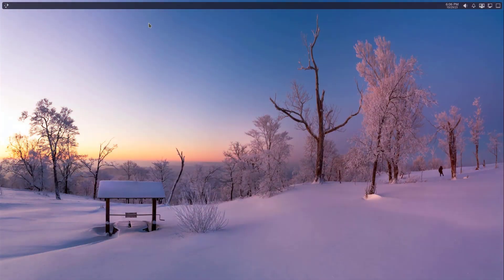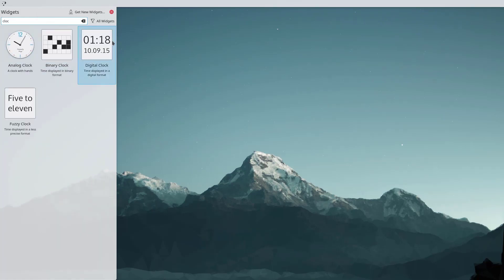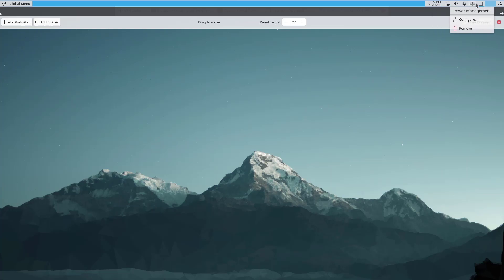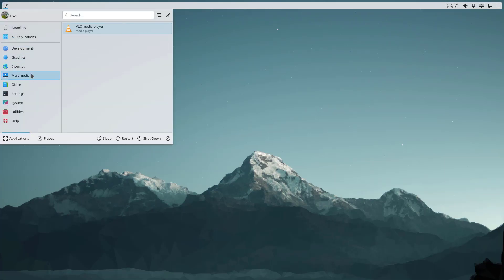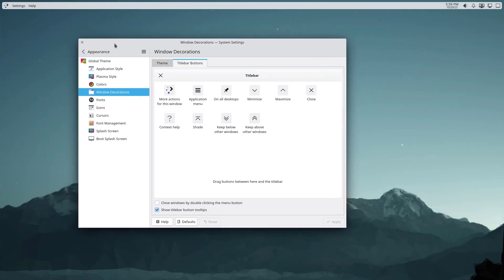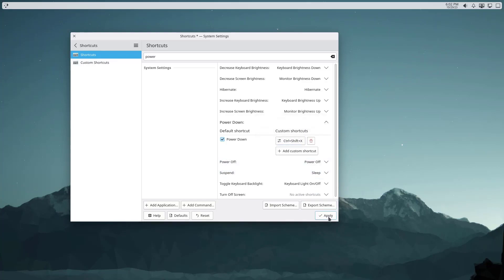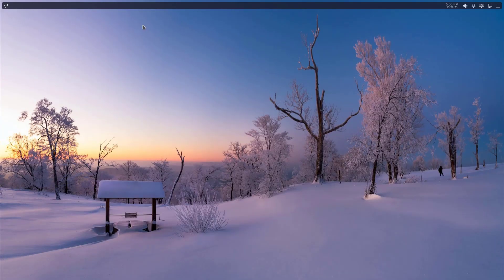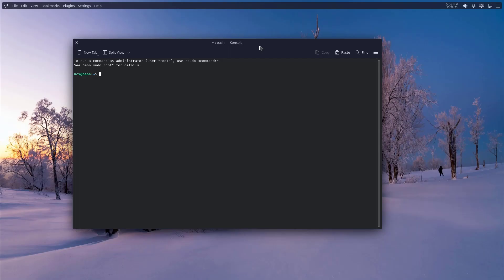KDE Plasma Customization 2024 | Floating Panel | Global Menu Customized Titlebar Keybinding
In this video, we're going to customize the Latest KDE plasma using all built-in tools and widgets to make it look clean and elegant

Timestamps:
00:00 Intro
00:35 Panel Customization -- Global menu and widgets
03:20 Floating Panel
04:20 Menu options
05:12 Title Bar Customization
06:06 Keyboard shortcuts
08:20 Themes Colors and Wallpapers
09:25 KRunner and Overview
10:53 Outro